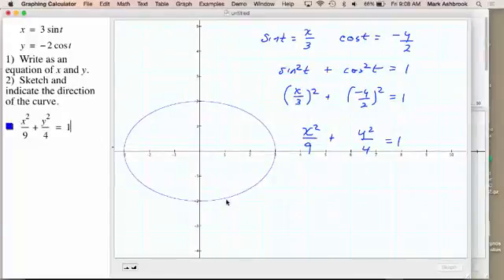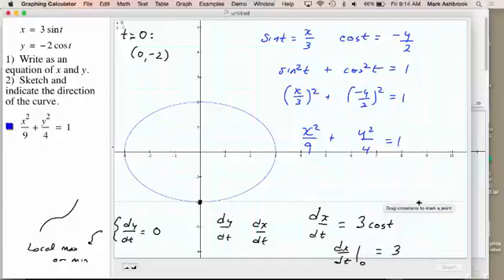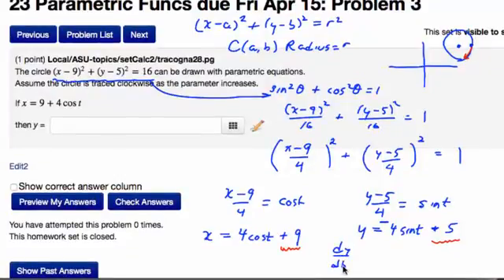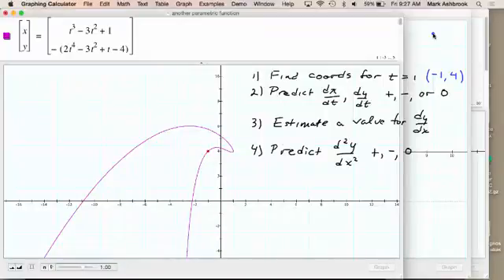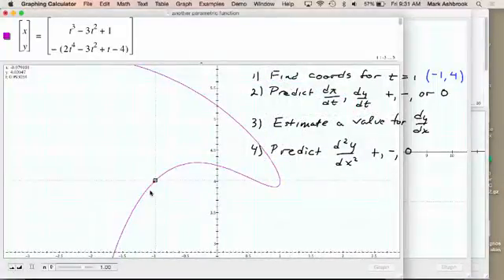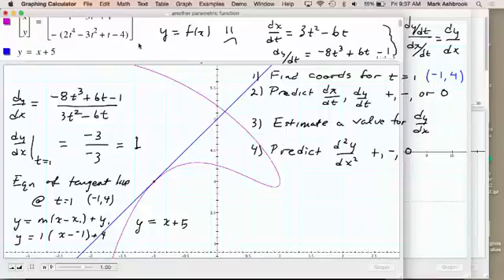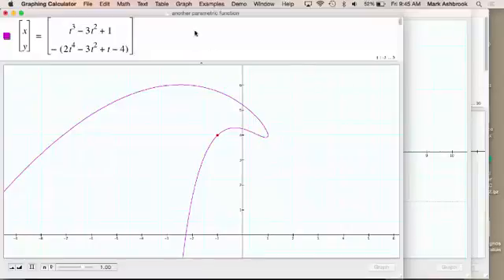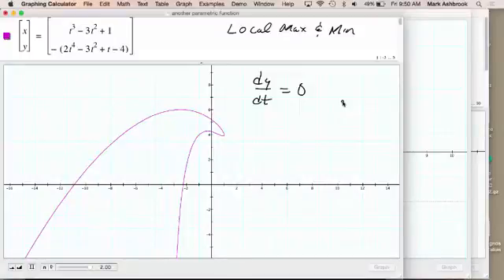MAT 271 Fri Apr 15: Calculus of Parametric Funcs